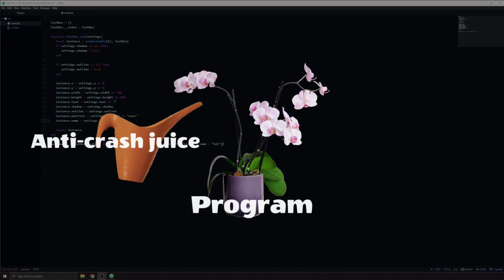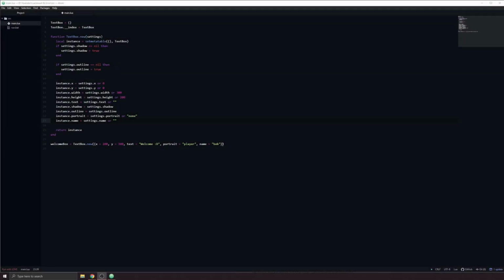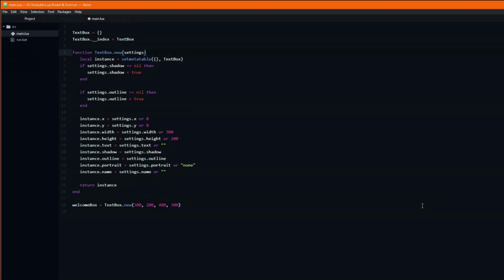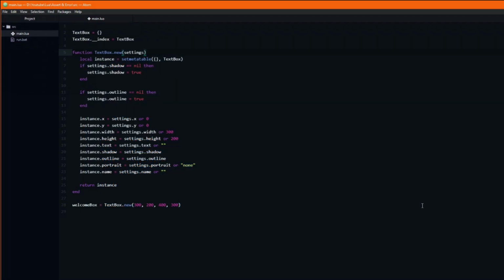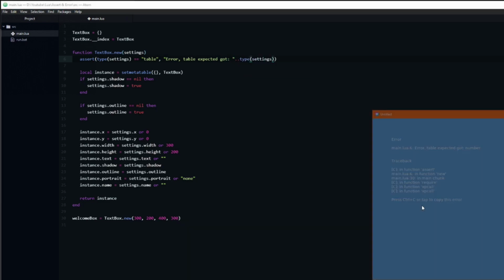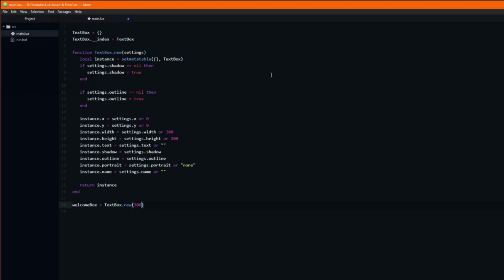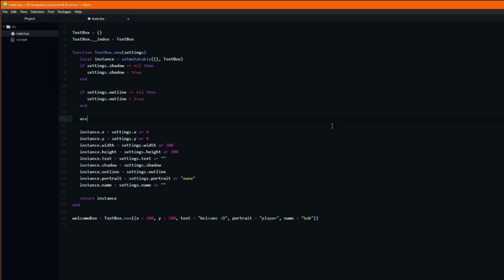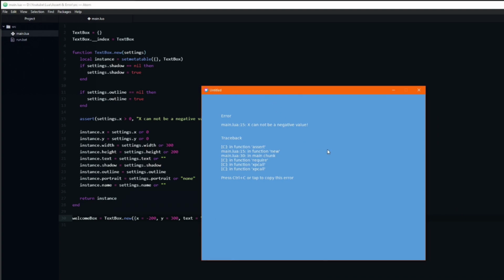Assert & Error Functions - Make Your Code Solid - Lua Tutorial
This video will teach you about the assert and error functions; what they are and why you should use them.

00:00 Intro
00:21 Assert() function
02:45 Error() function
03:53 Outro